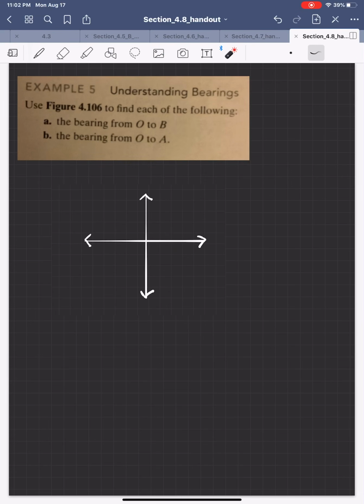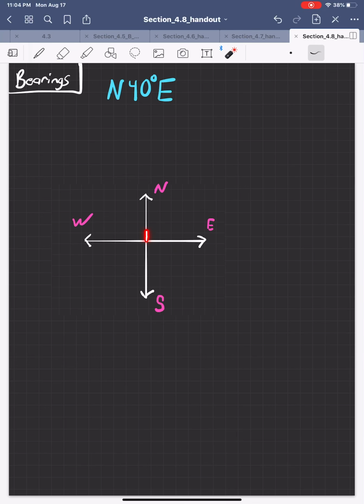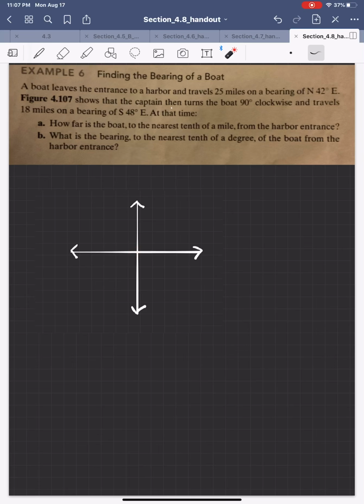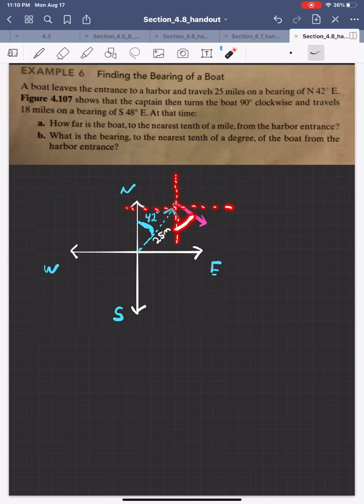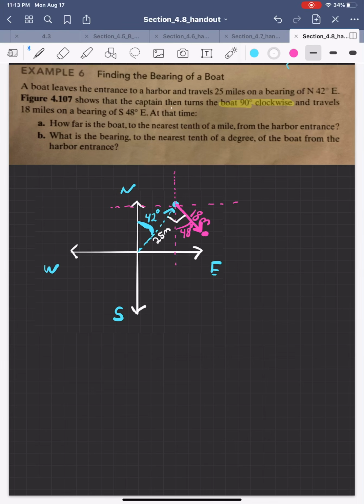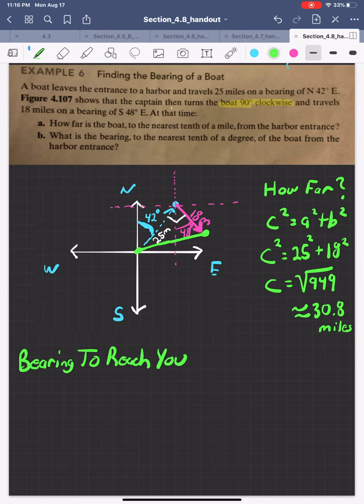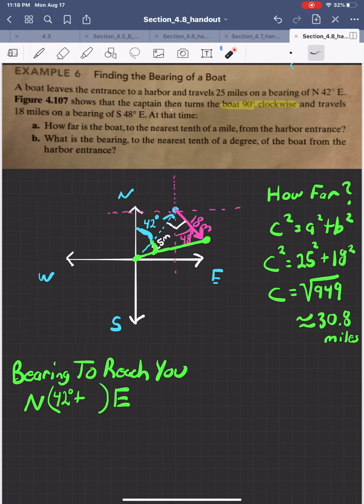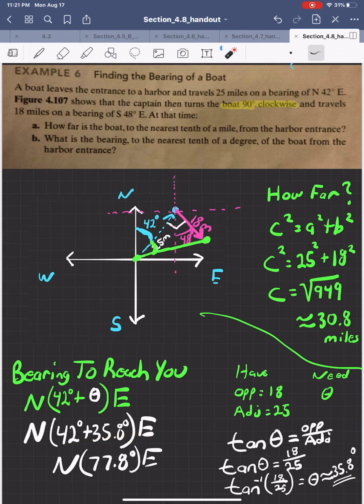PreCalc 2 4.8 Applications Trigonometric Functions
The final section of chapter four covers applications dealing with right triangles, specifically bearings, and a problem is presented to illustrate this concept
00:17.

To understand bearings, one must start with the cardinal directions and rotate either east or west, for example, north 40 degrees east means rotating 40 degrees east from the north direction
02:30.

A problem is presented where a boat travels 25 miles on a bearing of north 42 degrees east, then turns 90 degrees clockwise and travels 18 miles on a bearing of south 48 degrees east, and the goal is to find the distance and direction from the harbor to the boat
05:41.

Using the Pythagorean theorem, the distance from the harbor to the boat is calculated to be approximately 30.8 miles, and the bearing to reach the boat is determined to be north 77.8 degrees east
12:42.